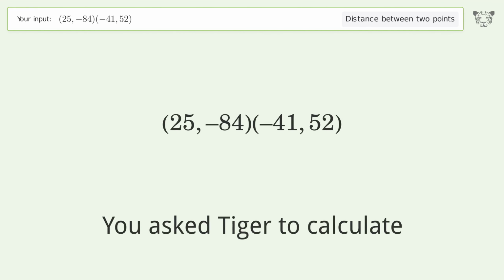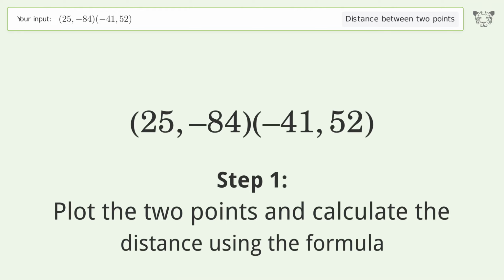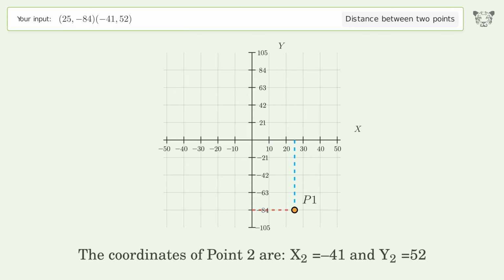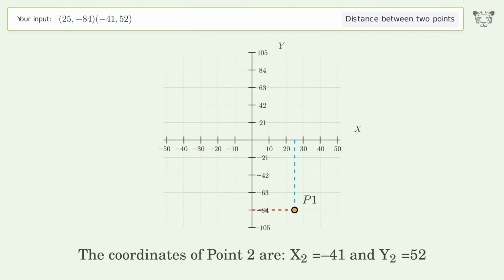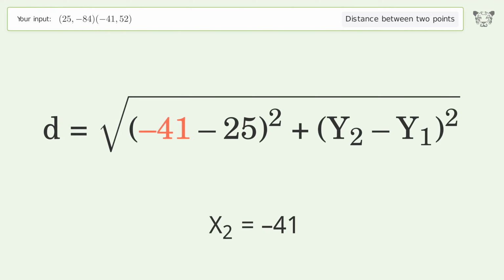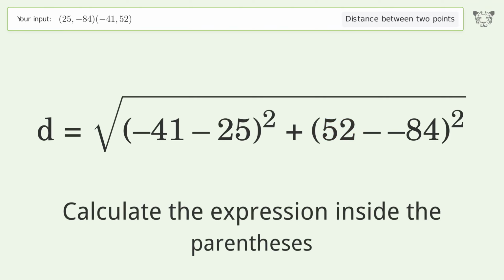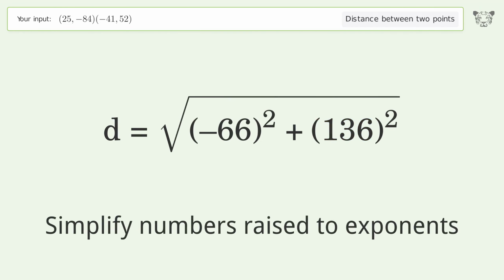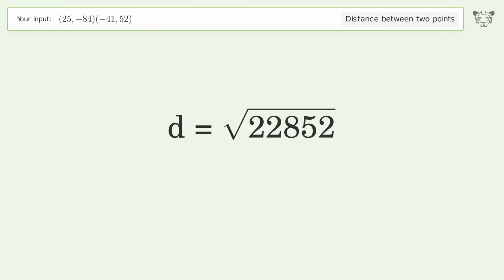Find the distance between two points p1 (25,-84) and p2 (-41,52): Step-by-Step Video Solution